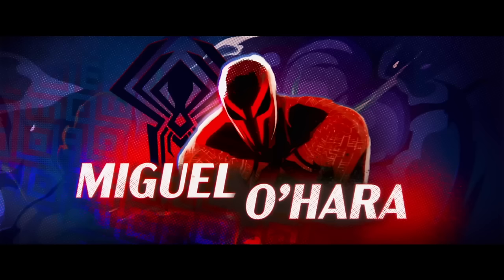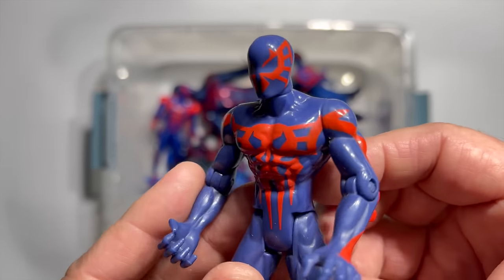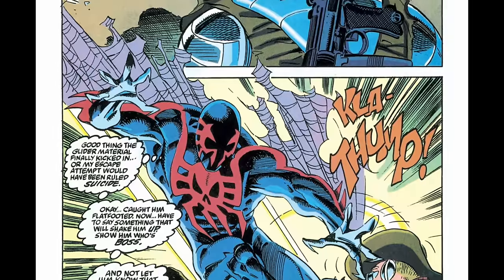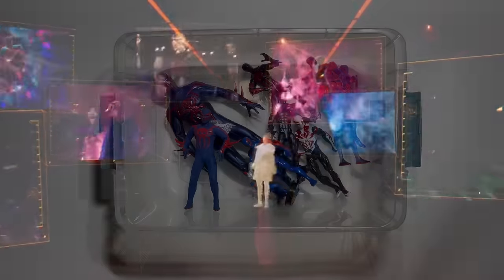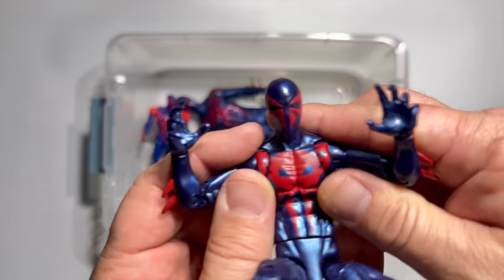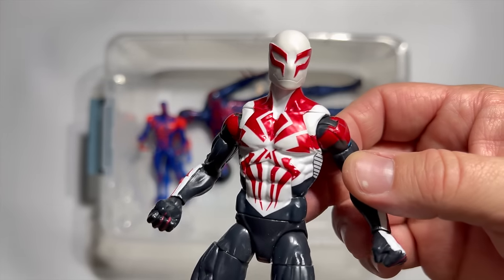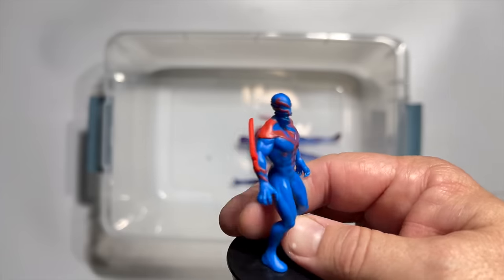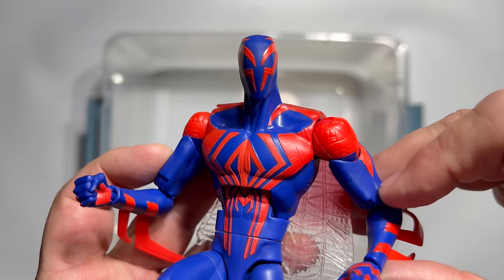SPIDER-MAN 2099 Mystery Box - Across the Spider-Verse!!!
The breakout star of Across the Spider-Verse is Miguel O'Hara the Spider-Man of 2099!

Here is a history of his comic book and action figure appearances!